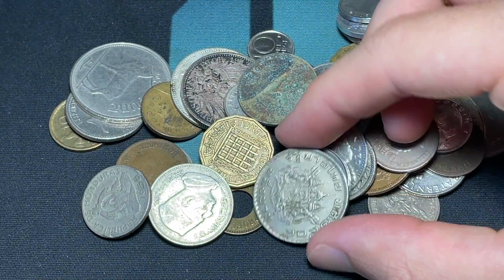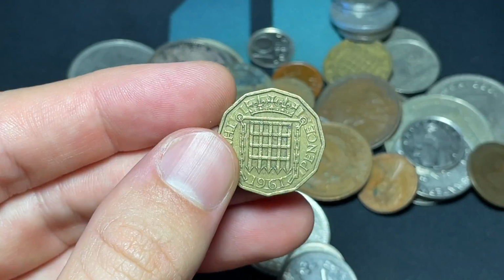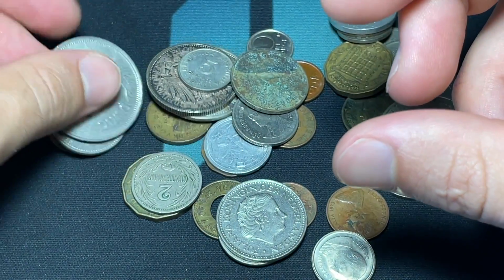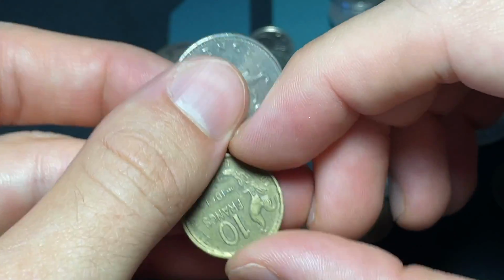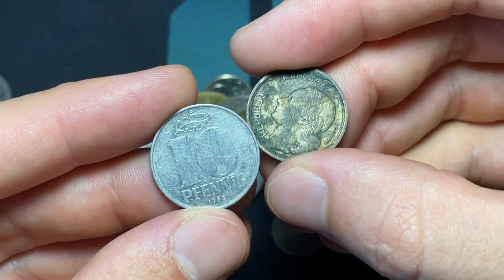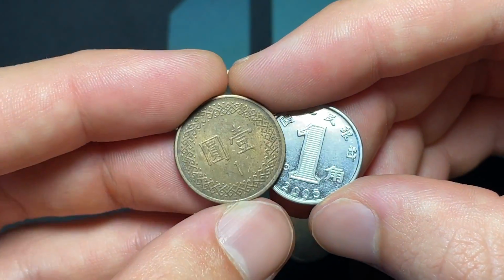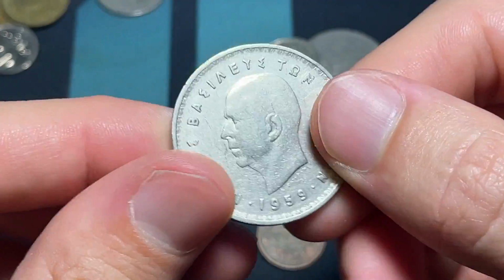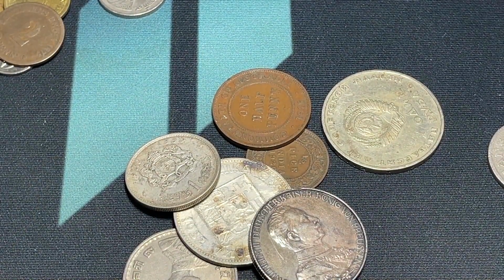LARGE Silver (Prussia/Czech) DISCOVERIES In World Coin Half Pound Grab Bag - Bag #30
Again, a really enjoyable search through a MA-Shops sponsored half pound world coin search for my foreign series - was able to get a ton of bags to search, and I can't wait to go through them with you. MA-Shops is a trusted online marketplace for coins from all around the world, including ancients, medieval, U.S., and even paper money. I get these bags from different coin dealers who I have connections with, and unbox them coin by coin, looking for rare, old, collectible, or even just neat coins that unveil history from all around the world. Today's selection was fun and provided us with some neat learning - hope that you enjoyed!